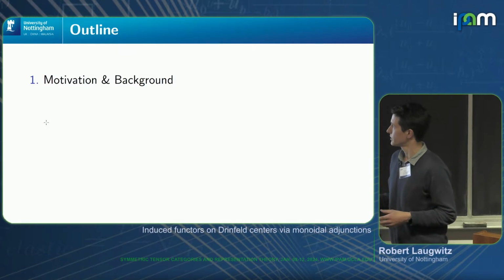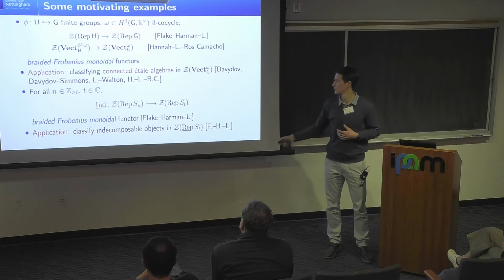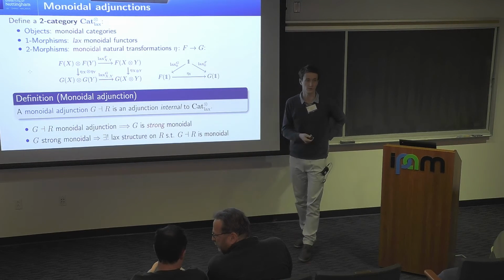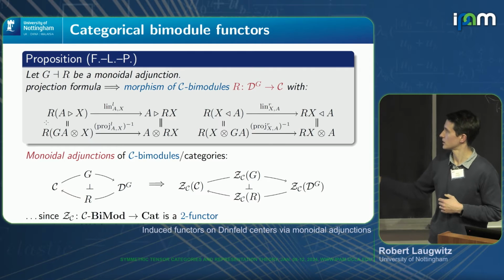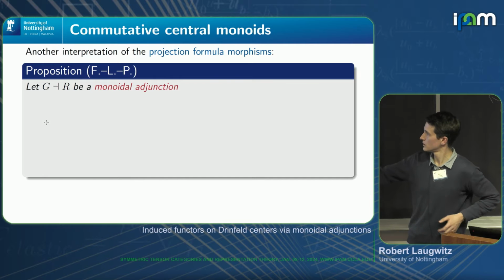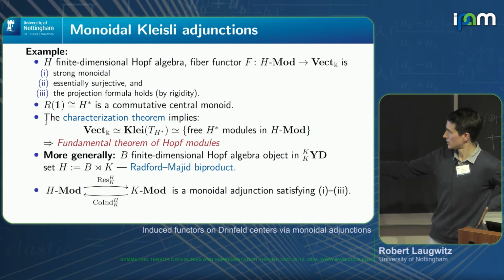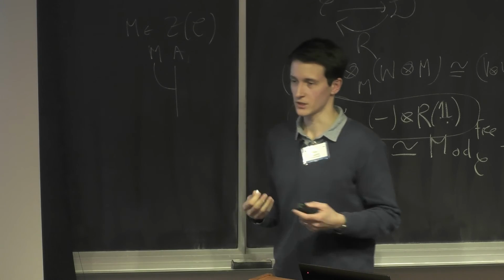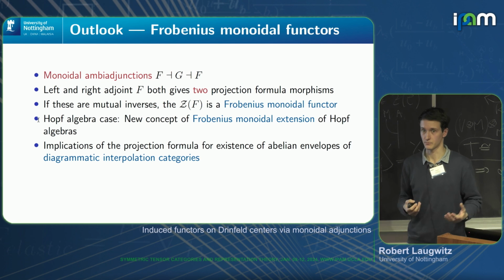Robert Laugwitz - Induced functors on Drinfeld centers via monoidal adjunctions - IPAM at UCLA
Recorded 09 January 2024. Robert Laugwitz of the University of Nottingham presents "Induced functors on Drinfeld centers via monoidal adjunctions" at IPAM's Symmetric Tensor Categories and Representation Theory Workshop.
Abstract: Given a monoidal adjunction for which the projection formula holds, we construct induced (op)lax monoidal functors between the corresponding Drinfeld centers. These functors are compatible with braiding and hence preserve commutative (co)algebra objects. As classes of examples, we consider monoidal Kleisli and Eilenberg-Moore adjunctions as well as functors induced by extensions of Hopf algebras. This is joint work in progress with Johannes Flake (Bonn) and Sebastian Posur (Münster).